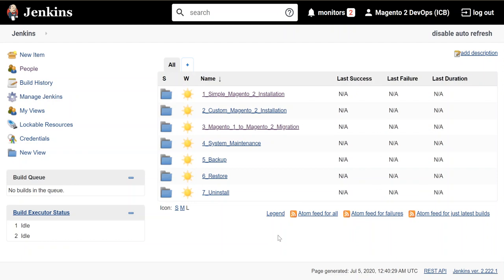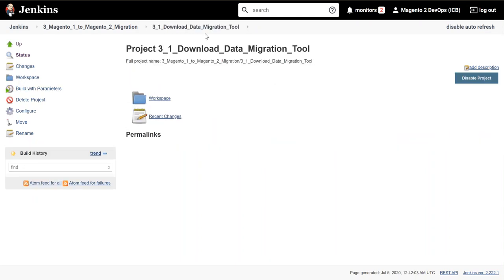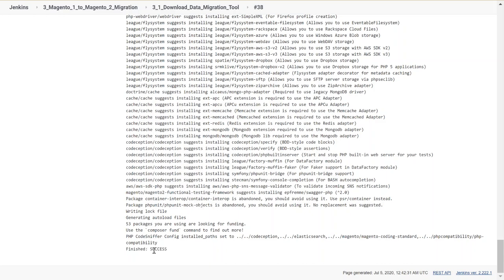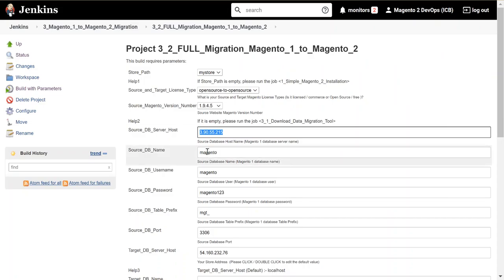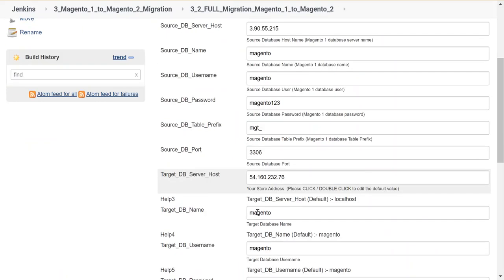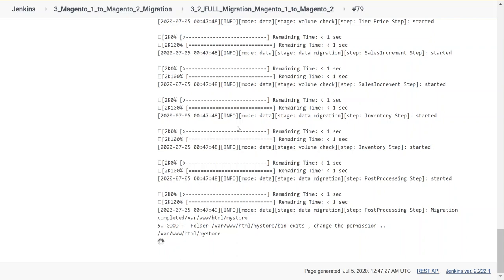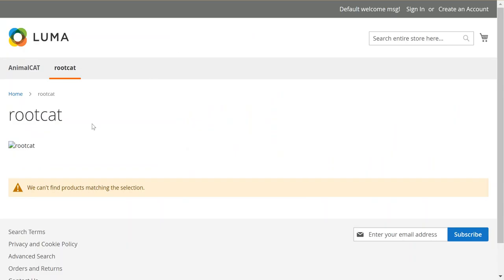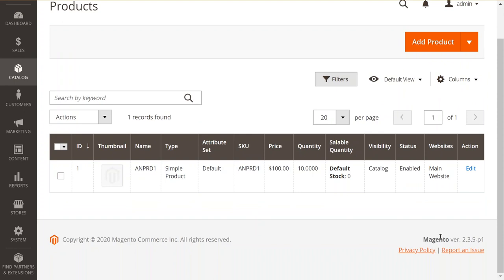Top ICB Video 5